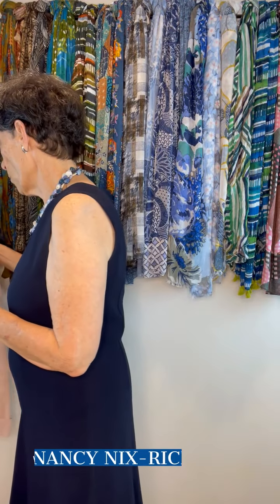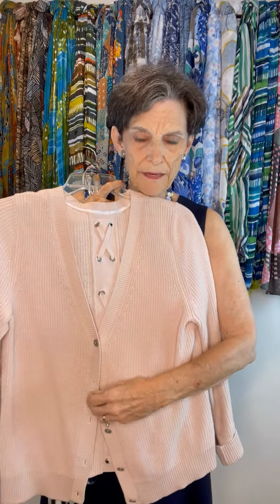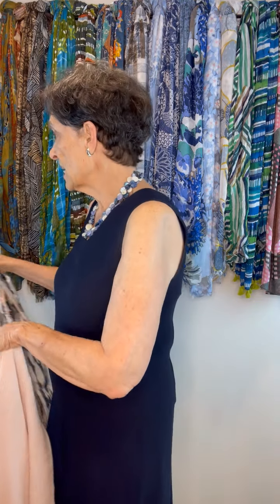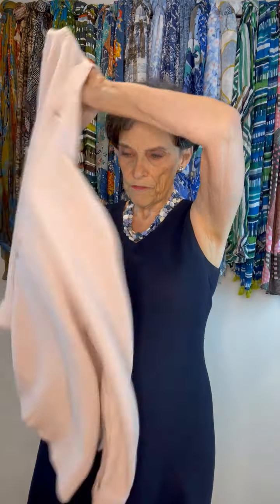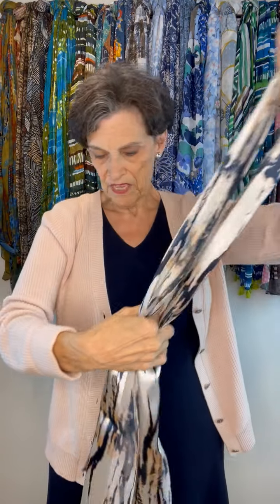Little Basic Dress - More Variations